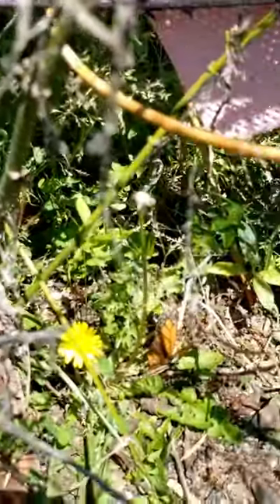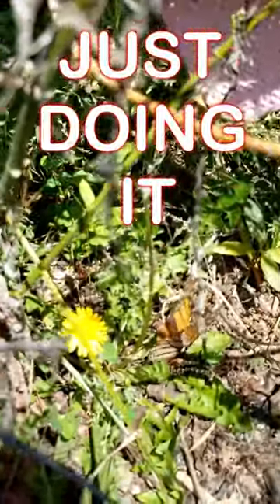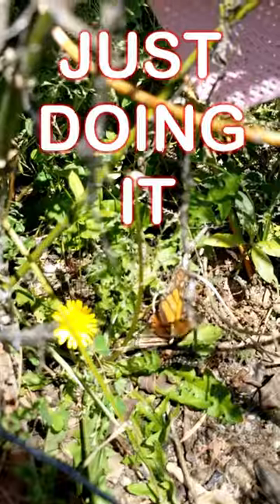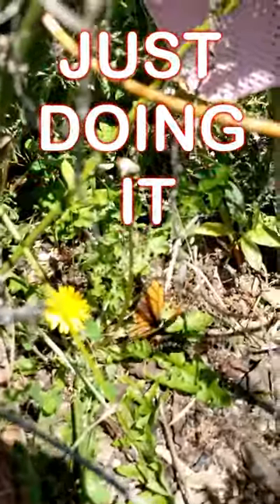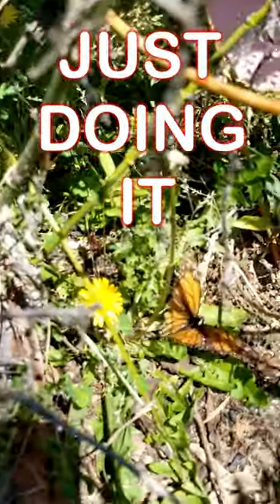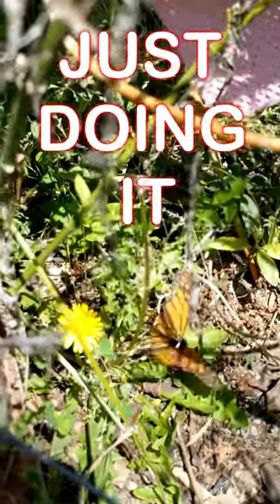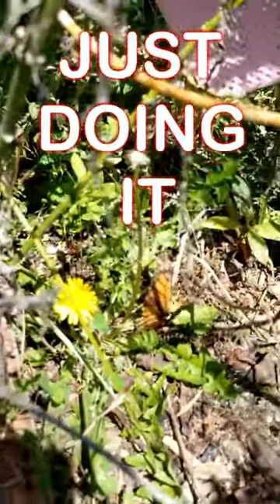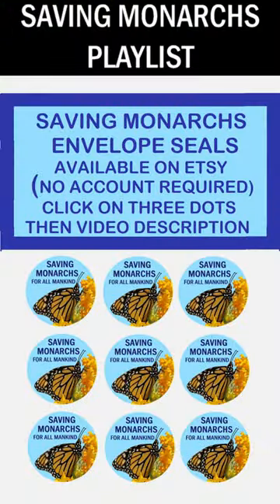Real monarch butterfly love at the old folks home.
Welcome to my SAVING MONARCHS and animal lovers channel. The videos of animals are spontaneous. They are real-life stories rather than stories produced by writers.

One playlist titled "Freddie the ginger feral cat" tells the story of Freddie who has lived on porches and in the bushes around cottages at our residential care facility for the elderly. Freddy hissed and ran from the residents for 10 years. An 85 year old cat loving resident adopted Freddie by feeding him. After two years Freddie SLOWLY became friendly with the 85 year old resident. Freddy eventually demaned her attention. Requiring petting and quality time daily. This is a heartwarming collection of videos taken from my bedroom window documentating her and Freddy's relationship.

The playlist titled "sea birds and sea stories" is a collection of videos I took while living on a boat for 27 years. I capture events that may have happened only once in a lifetime. I will be continuing to post happy stories about animals.

The playlist titled "shorts" are videos one minute or less.